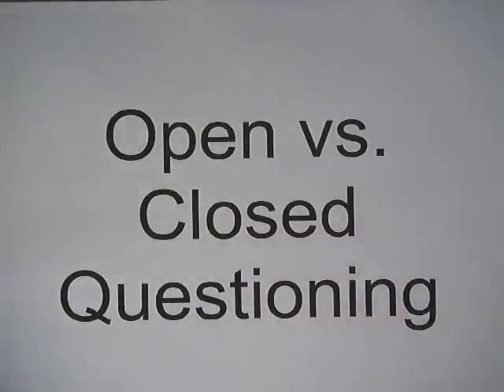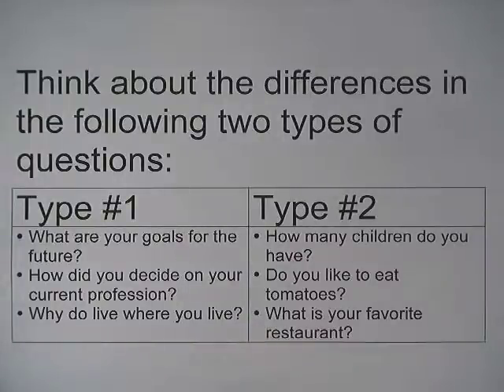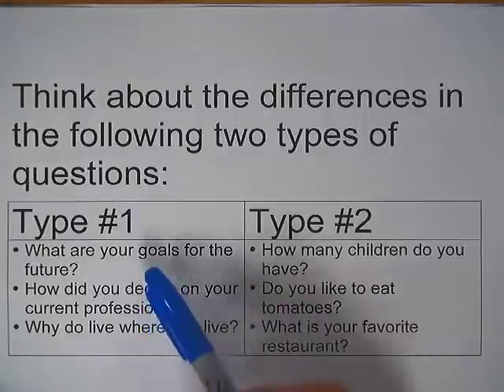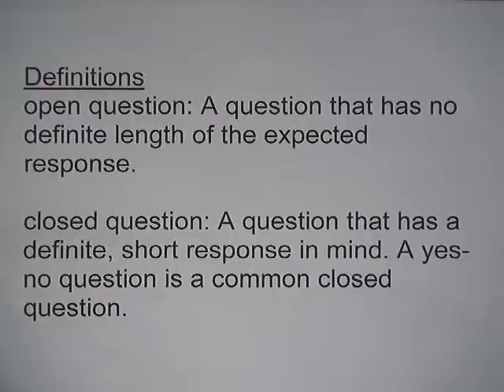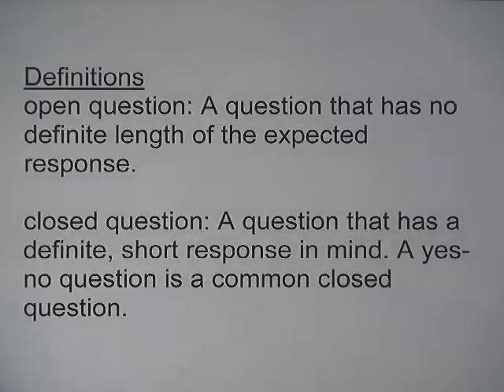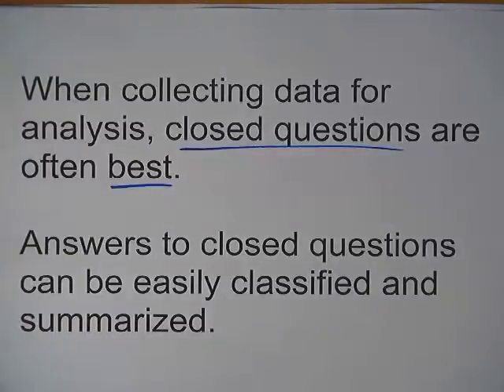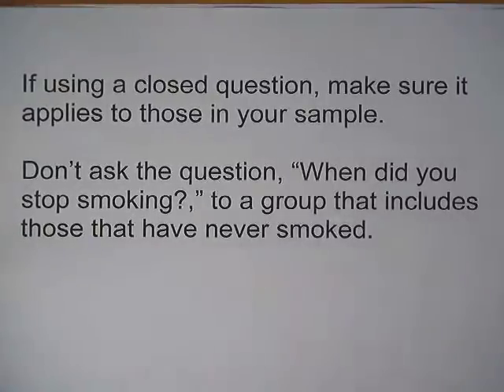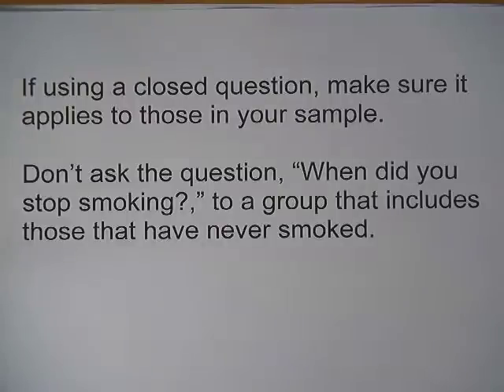2 2 4 Open vs Closed Questions